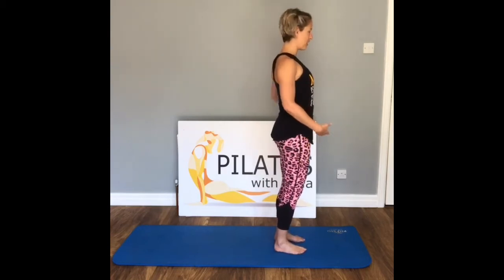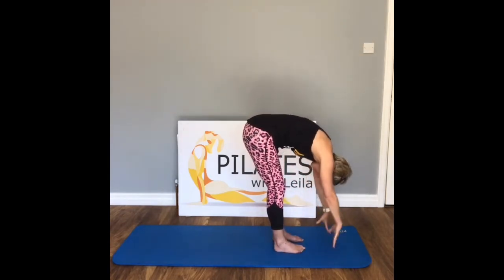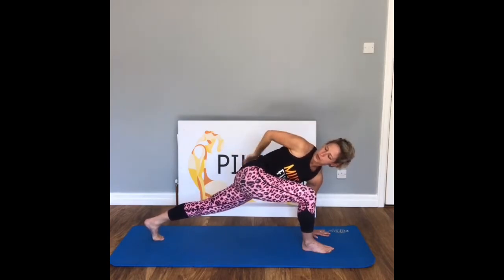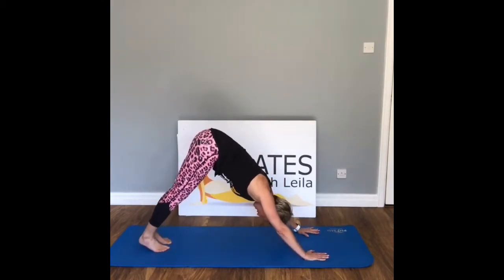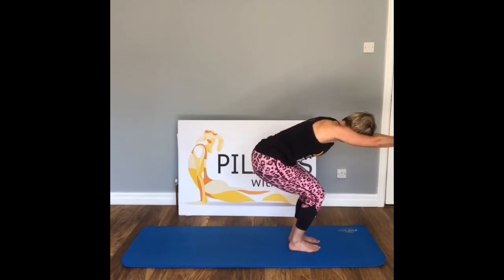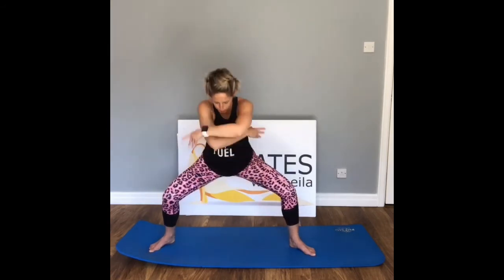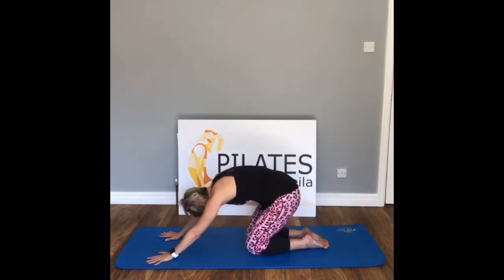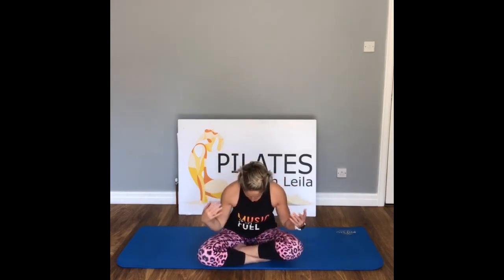15 min Yoga Flow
15 min Yoga Flow